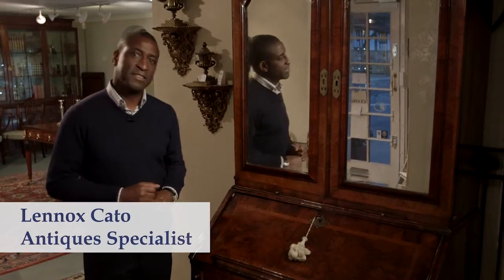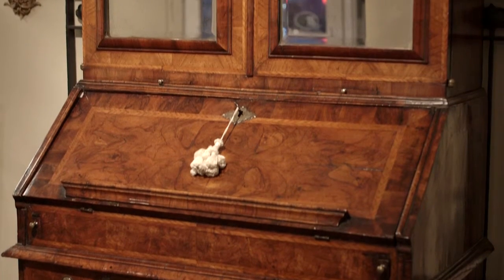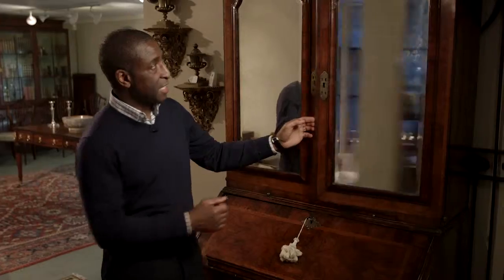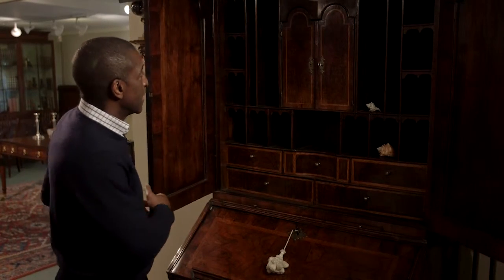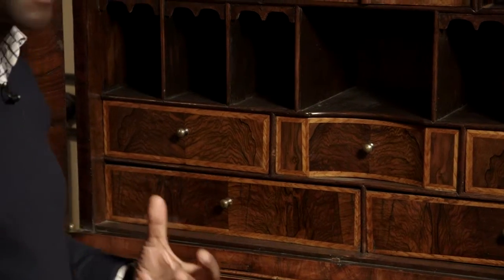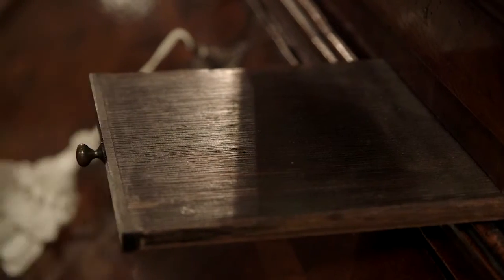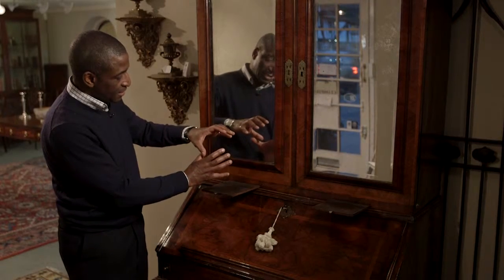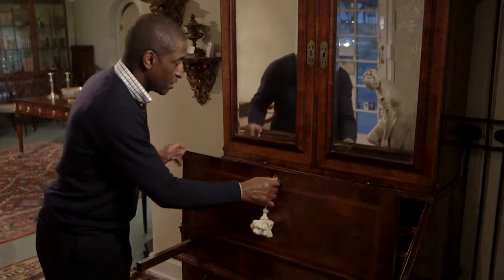Early 18th century walnut double domed bureau cabinet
A fine quality Queen Anne period double domed mirrored
bookcase cabinet; the pair of candle slides are above a fully
fitted interior of drawers, pigeonholes, folio divisions and a
small arched cupboard with doors. The lower section; the
bureau, has a book-rest on the fall. Fully fitted stepped
interior with secret drawers above a well. Two short and
two long graduated drawers. The whole is veneered in
and feather banded throughout in figured walnut.
English circa 1710
Replacements: Include bun feet and brass handles.